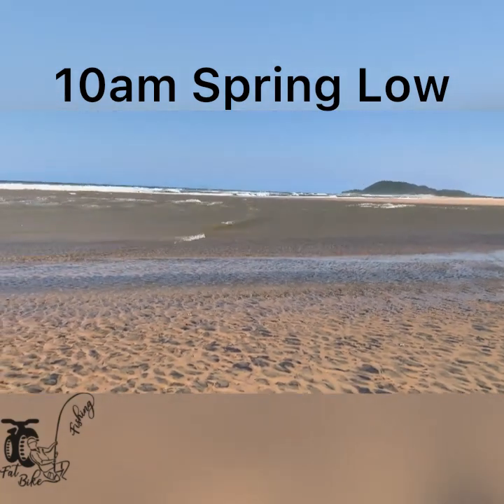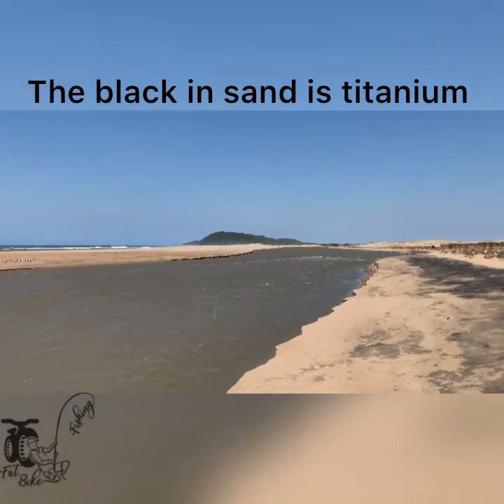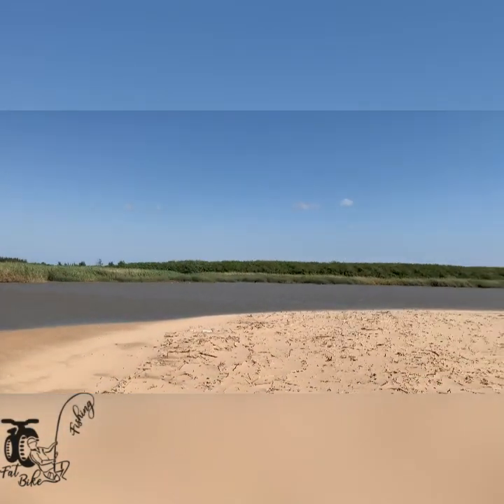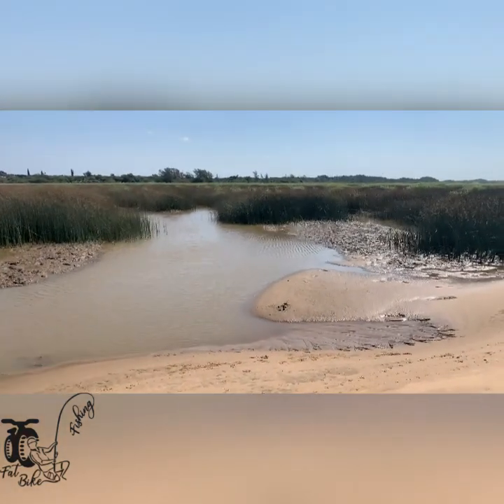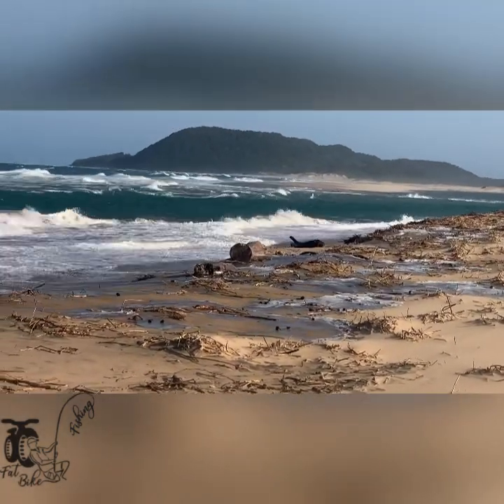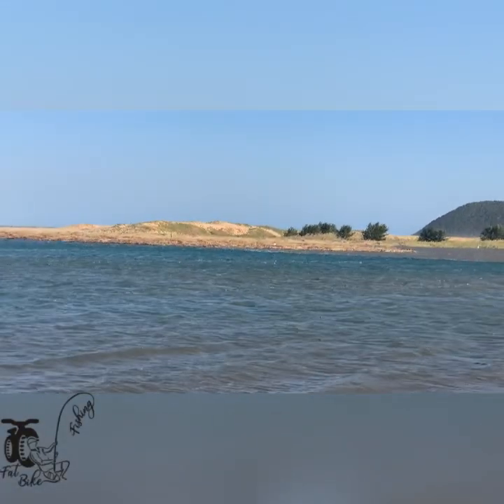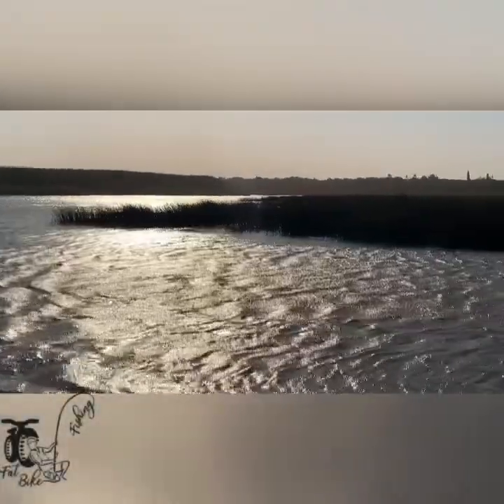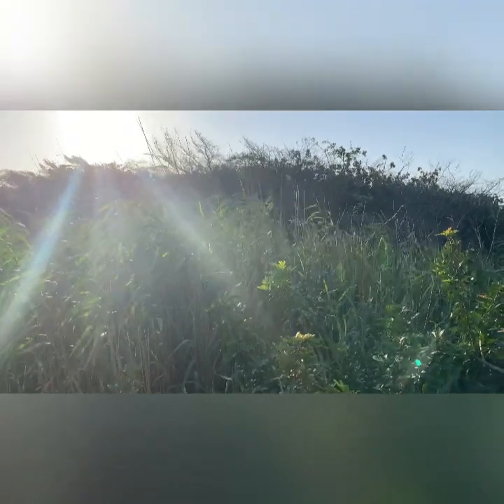ESTUARY SPRING TIDES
ESTUARY UPDATE‼️

Today’s spring low and high tides
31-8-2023